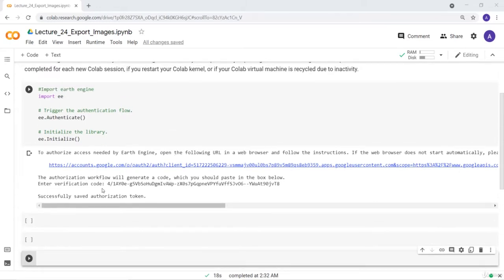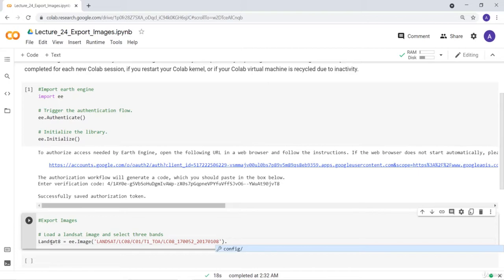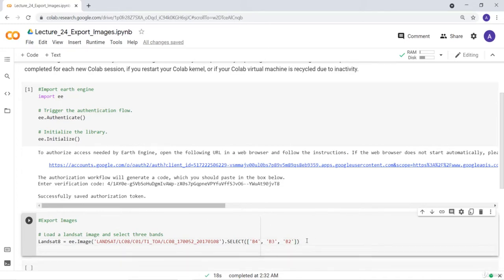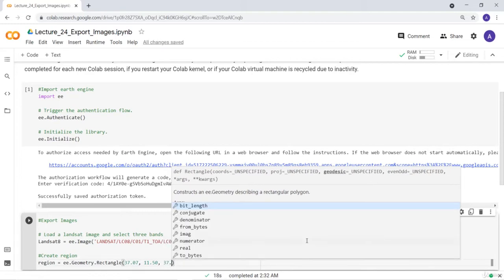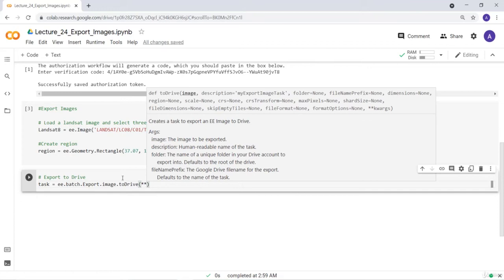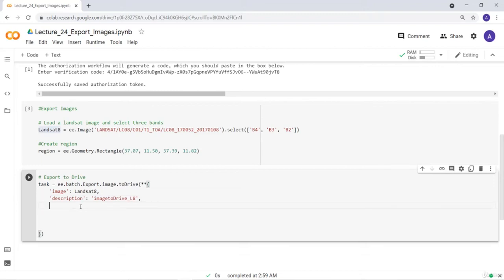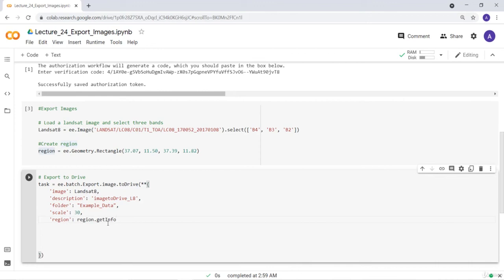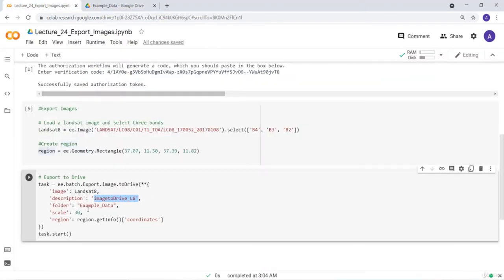How to Export Images in Python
This tutorial will show you How to Export Images in Python in Google Earth Engine.